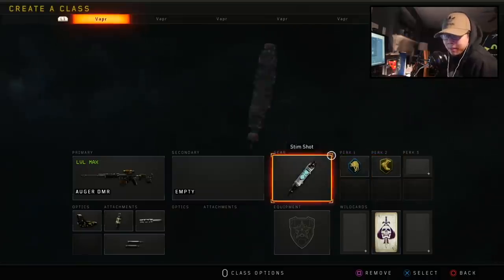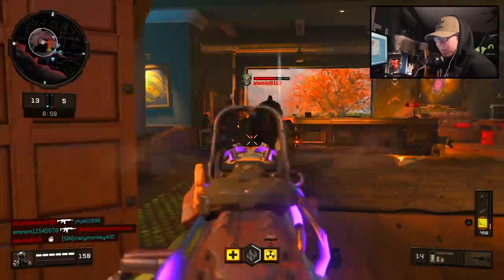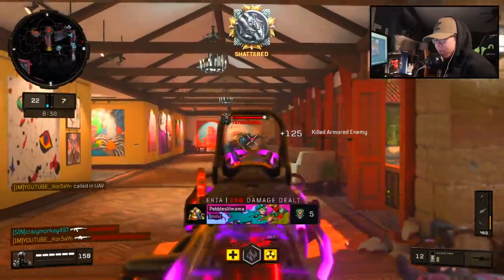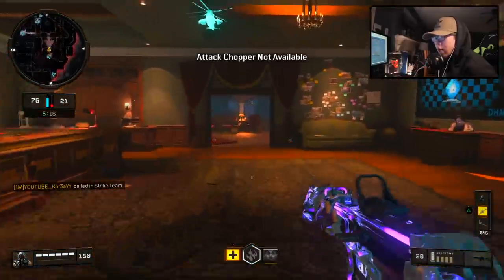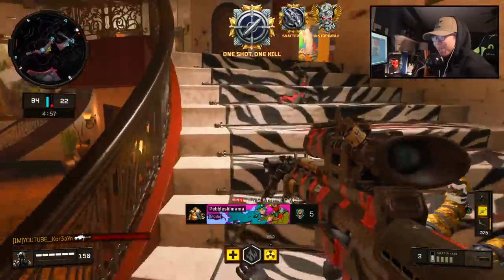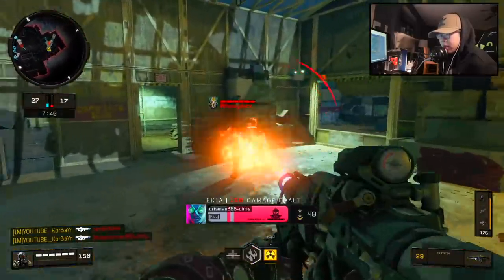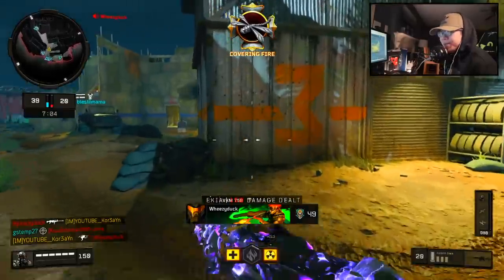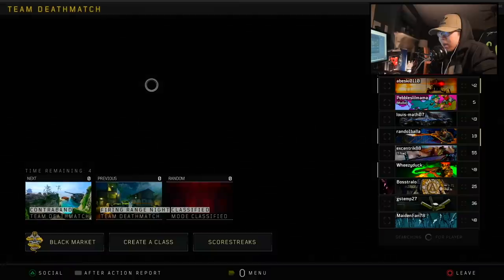the NEW BUFFED AUGER...OMG 😳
The Auger DMR got buffed in the recent black ops 4 update. We showcase some gameplay using the new zx 7000 mastercraft... and something crazy happened

for open Black Ops 4 lobbies!